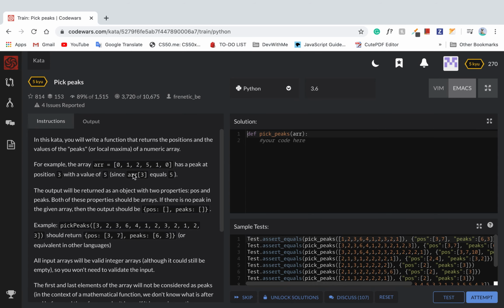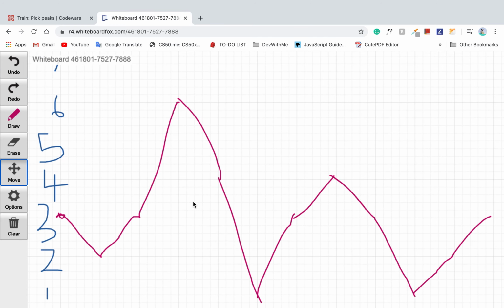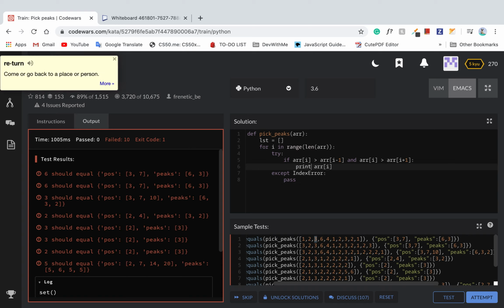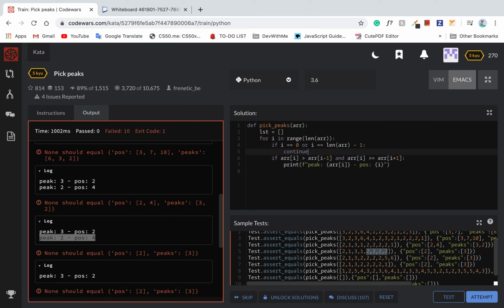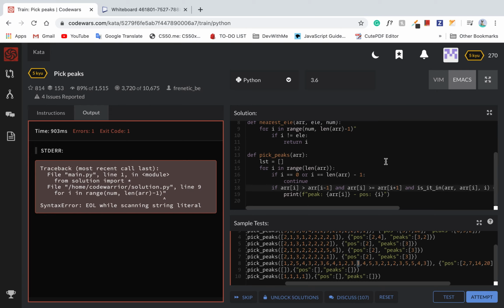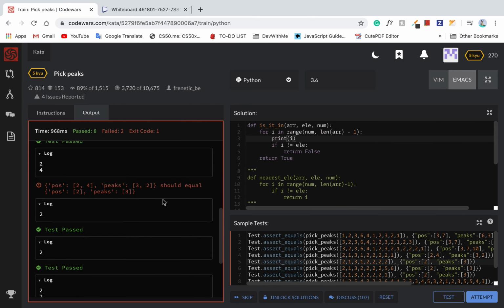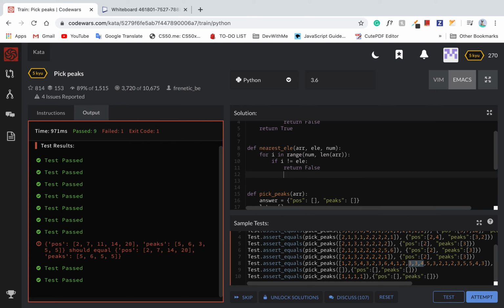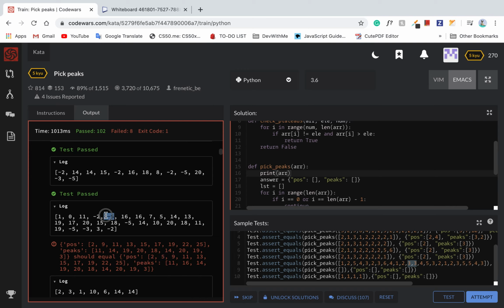Python Coding Challenge #8: Pick peaks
Hello World! This is another video on my Python coding challenges series. This time, I solved a coding challenge called Picks peak. I would say this is intermediate kata. And you should be able to see the complexity through the thumbnail and the length of the video.